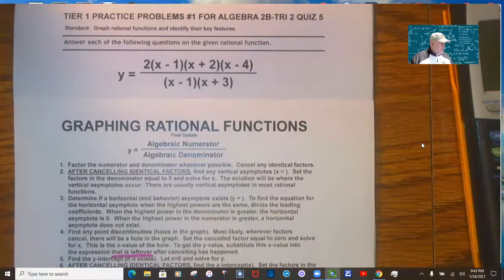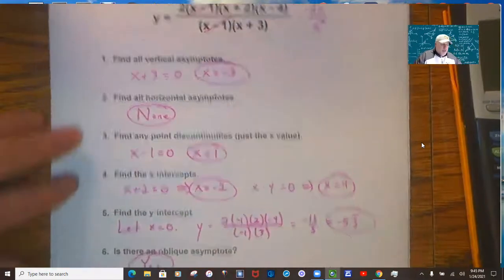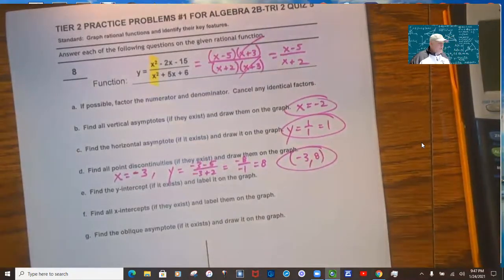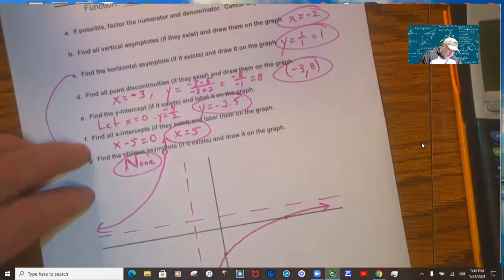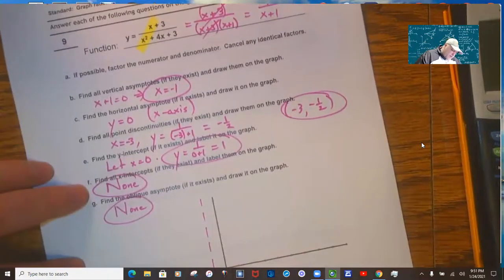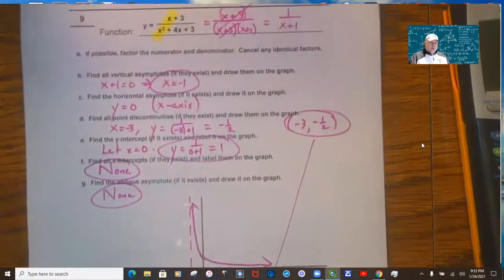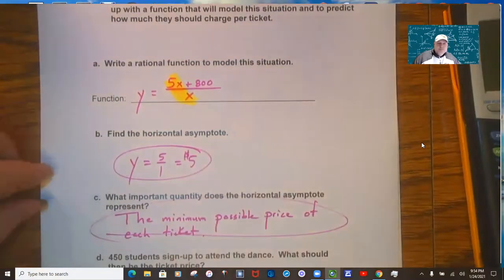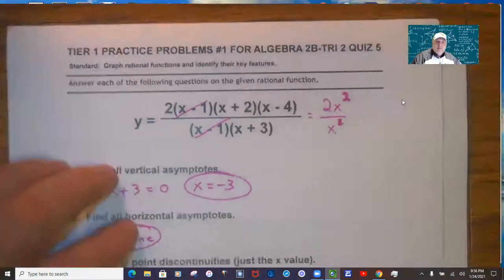Mr. Pertner-Algebra 2B-Quiz 5-Practice #1 Solutions